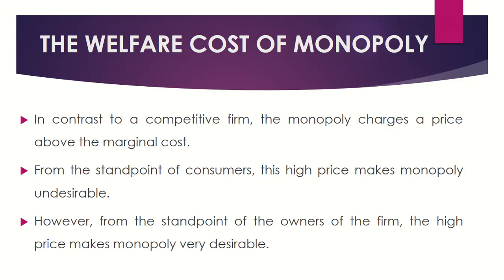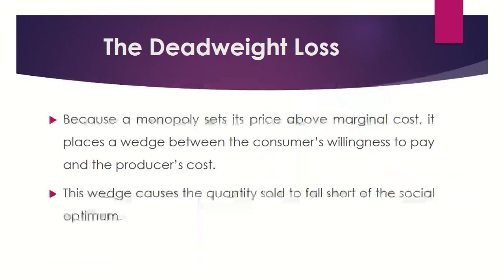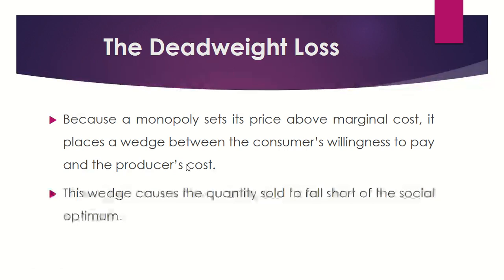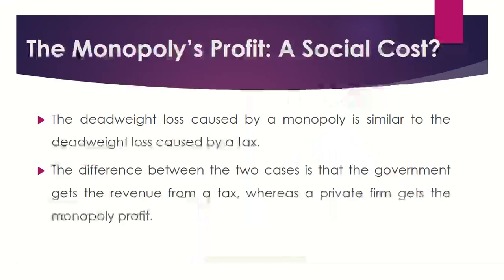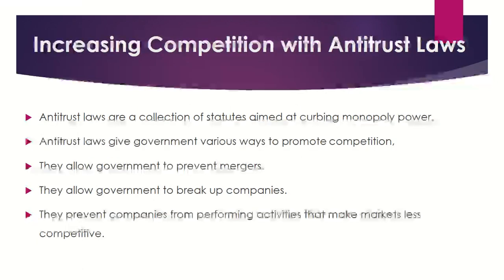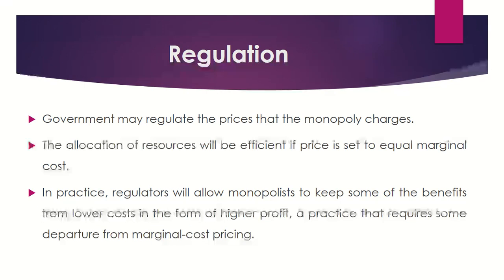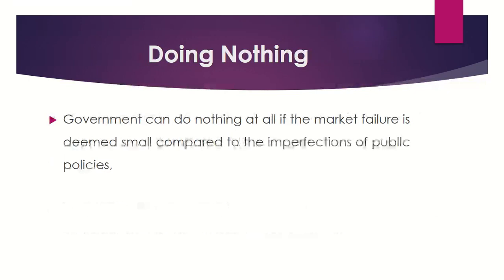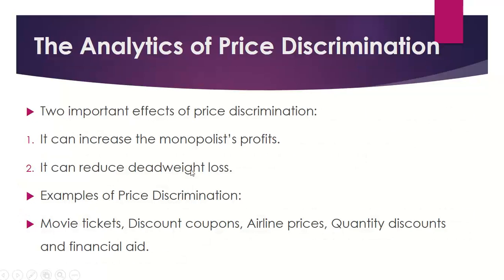Monopoly Part 3 | Public Ownership | Price discrimination | Inefficiency Monopoly | Dead weight Loss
Monopoly,
THE WELFARE COST OF MONOPOLY,
In contrast to a competitive firm, the monopoly charges a price above the marginal cost.
From the standpoint of consumers, this high price makes monopoly undesirable.
However, from the standpoint of the owners of the firm, the high price makes monopoly very desirable.
Monopoly,
The Inefficiency of Monopoly,
The Dead weight Loss,
The Monopoly’s Profit: A Social Cost,
PUBLIC POLICY TOWARD MONOPOLIES
Price discrimination is the business practice of selling the same good at different prices to different customers, even though the costs for producing for the two customers are the same.
Price discrimination is not possible when a good is sold in a competitive market since there are many firms all selling at the market price. In order to price discriminate, the firm must have some market power.
Perfect Price Discrimination:
Perfect price discrimination refers to the situation when the monopolist knows exactly the willingness to pay of each customer and can charge each customer a different price.
Two important effects of price discrimination:
It can increase the monopolist’s profits.
It can reduce deadweight loss.
Examples of Price Discrimination:
Movie tickets, Discount coupons, Airline prices, Quantity discounts and financial aid.

Government responds to the problem of monopoly in one of four ways:
Making monopolized industries more competitive.
Regulating the behavior of monopolies.
Turning some private monopolies into public enterprises.
Doing nothing at all.
Antitrust laws are a collection of statutes aimed at curbing monopoly power.
Antitrust laws give government various ways to promote competition,
They allow government to prevent mergers.
They allow government to break up companies.
They prevent companies from performing activities that make markets less competitive.

Increasing Competition with Antitrust Laws
Two Important Antitrust Laws in U.S:
Sherman Antitrust Act (1890)
Reduced the market power of the large and powerful “trusts” of that time period.
Clayton Antitrust Act (1914)
Strengthened the government’s powers and authorized private lawsuits.

Government may regulate the prices that the monopoly charges.
The allocation of resources will be efficient if price is set to equal marginal cost.
In practice, regulators will allow monopolists to keep some of the benefits from lower costs in the form of higher profit, a practice that requires some departure from marginal-cost pricing.

Rather than regulating a natural monopoly that is run by a private firm, the government can run the monopoly itself.
For example,
 In the United States, the government runs the Postal Service.
In Malaysia, the government owned and operated utilities such as telephone, water and electric companies prior to 1990.

Public Ownership
The deadweight loss caused by a monopoly is similar to the deadweight loss caused by a tax.
The difference between the two cases is that the government gets the revenue from a tax, whereas a private firm gets the monopoly profit.

The monopolist produces less than the socially efficient quantity of output.

Because a monopoly sets its price above marginal cost, it places a wedge between the consumer’s willingness to pay and the producer’s cost.
This wedge causes the quantity sold to fall short of the social optimum.

Monopoly’s Revenue,  Total Revenue,
Demand.  Marginal Revenue Curves For Monopoly,
A Monopoly’s Marginal Revenue,
Profit Maximization for Monopoly,
Monopoly’s Profit,
Comparing Monopoly and Competition,
 average total cost,